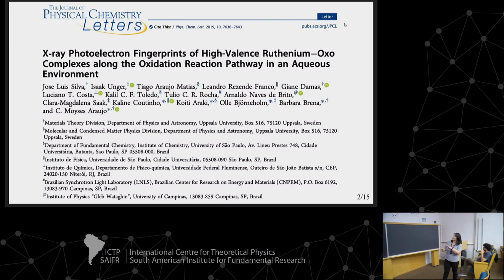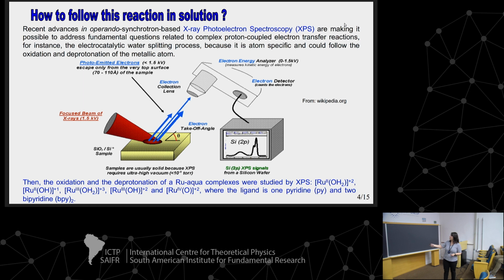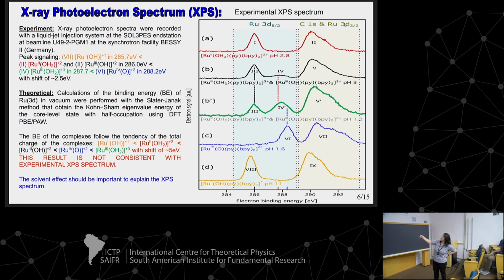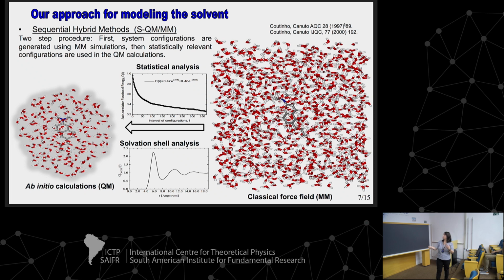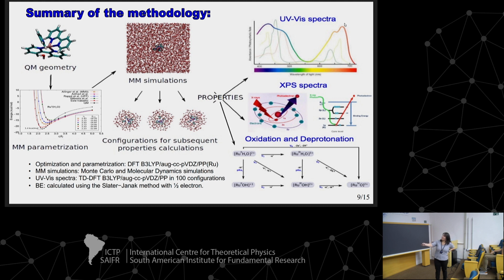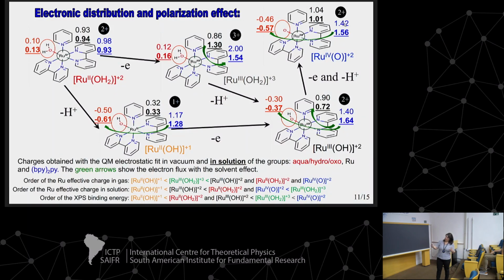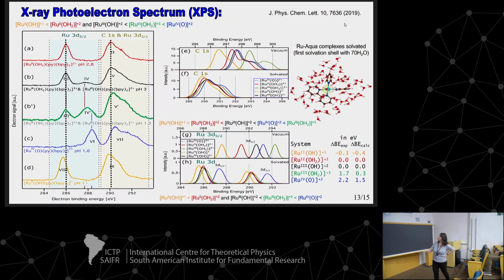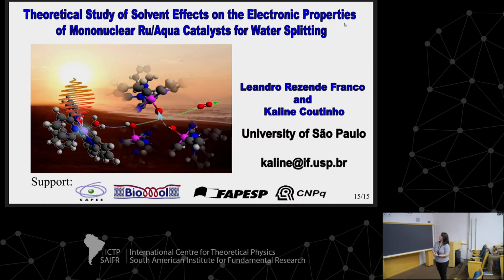Kaline Rabelo Coutinho: Theoretical Study of Solvent Effects on the Eletronic Properties of...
ICTP-SAIFR

Speakers:
Kaline Rabelo Coutinho (IFUSP): Theoretical Study of Solvent Effects on the Eletronic Properties of Mononuclear Ru/Aqua Catalysts for Water Splitting